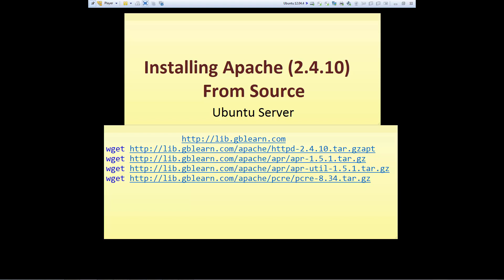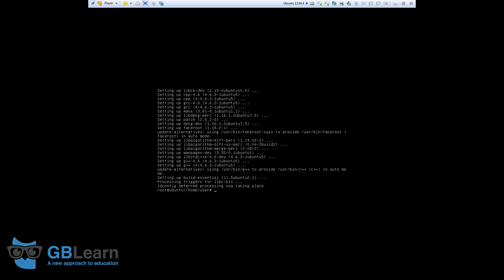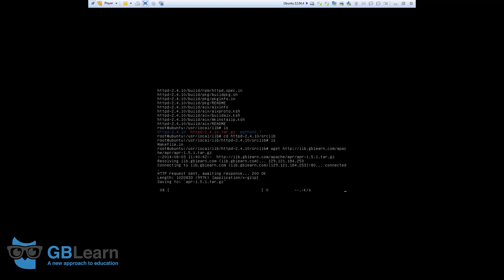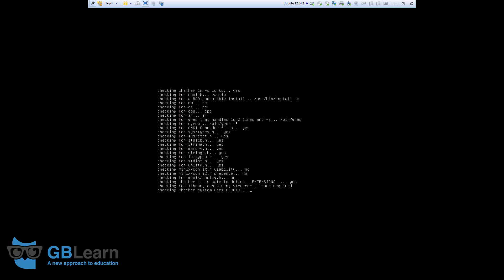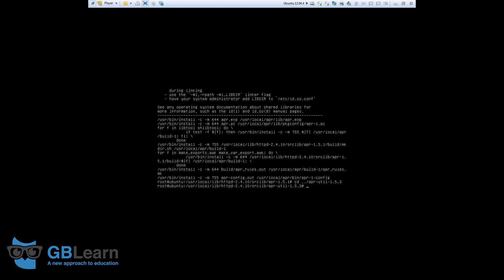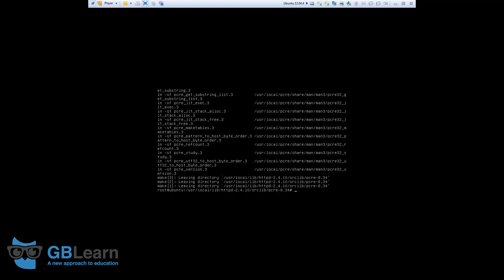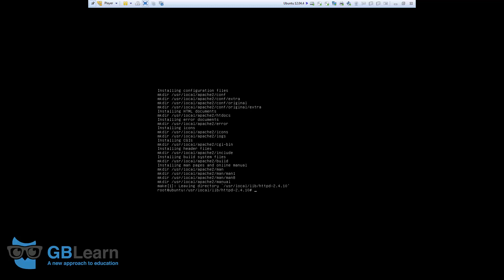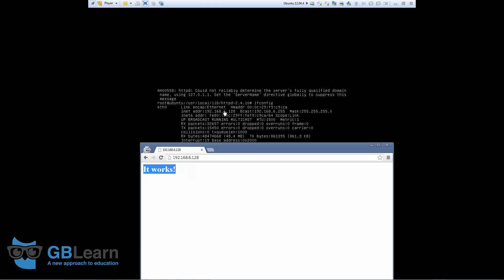to Install Apache 2.4.10 from source on Ubuntu machine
If you like to build a custom server, you need to build Apache from source. Building form source gives you more flexibility.

Table of Contents:

00:00 - Introduction
12:42 - Marker 3